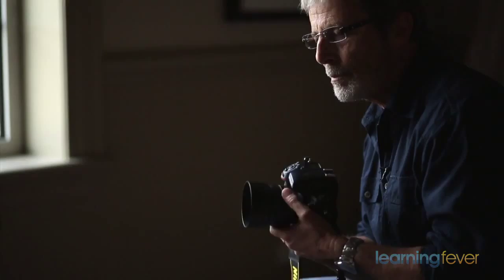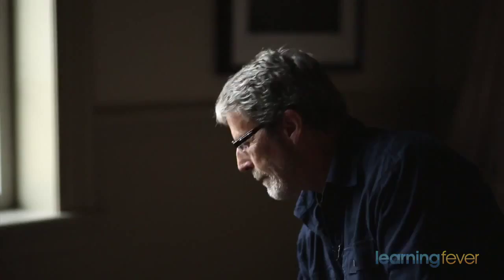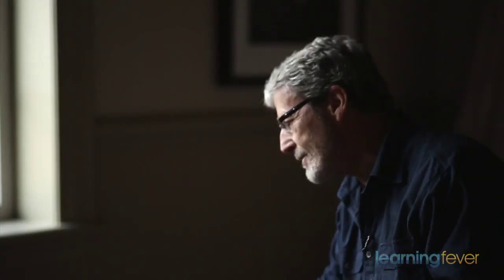Portrait Photography Tutorial for Beginners - Lesson 1 - Camera basics and lighting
Beginners Portrait Photography Tutorials:
In this video Master Photographer, David Oliver shares his knowledge and experience. He talks about his preferences for cameras, lenses and lighting. Watch this video to learn tips and tricks from David Oliver.